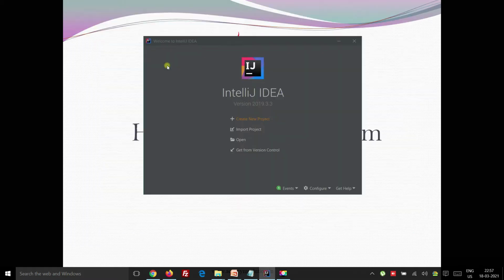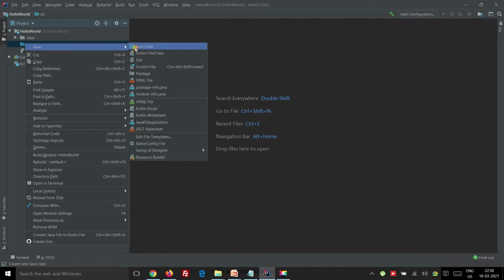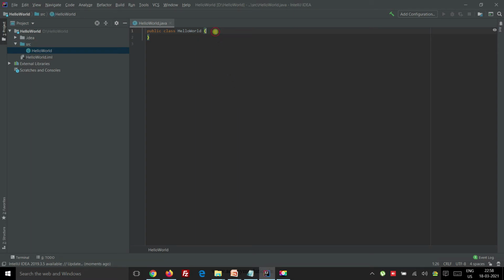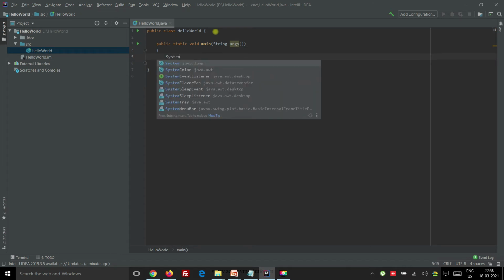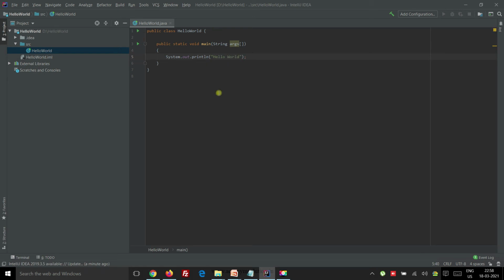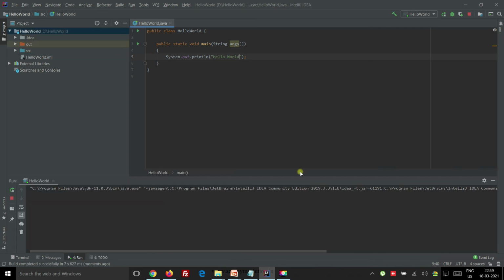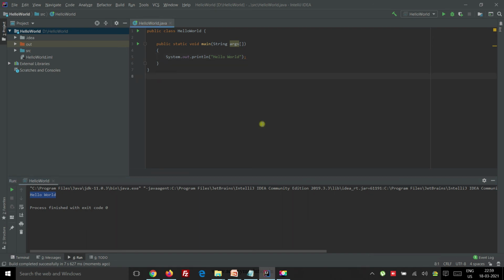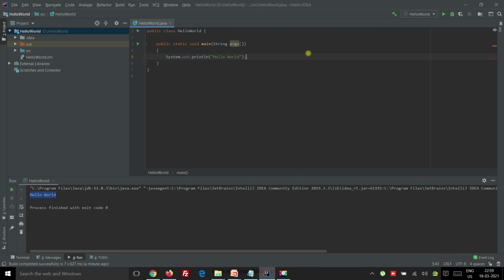Creating your first Java application with IntelliJ IDE (Integrated Development Environment)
In this tutorial, you will learn how to create, run, and package a simple Java application that prints Hello, World! to the system output. It will make you familiar with IntelliJ IDEA features for your love to programming.